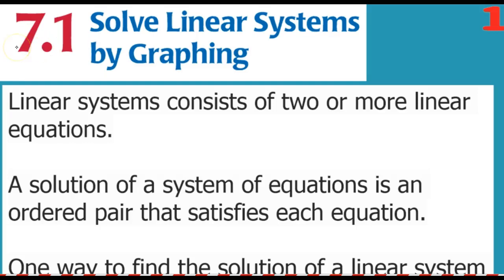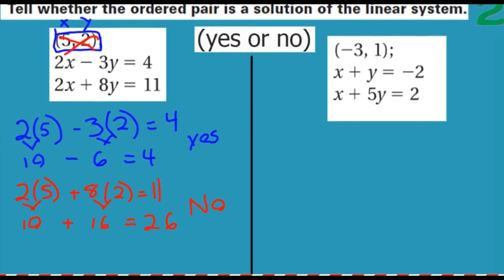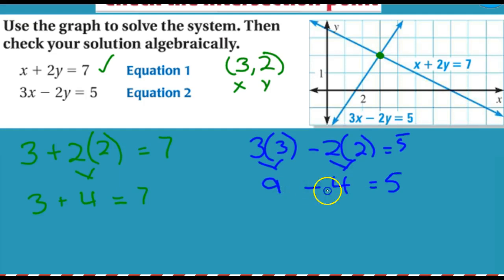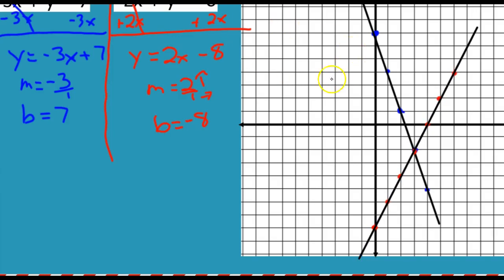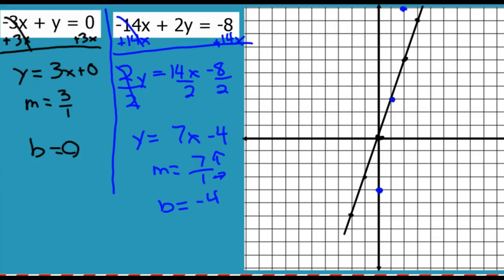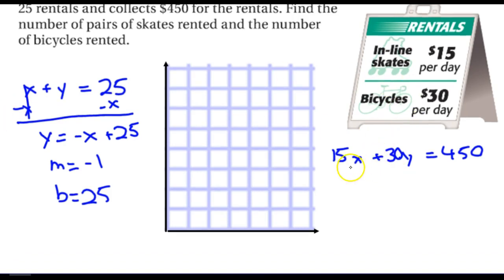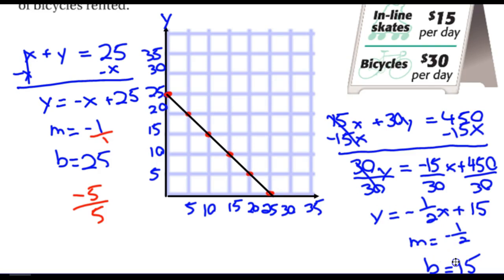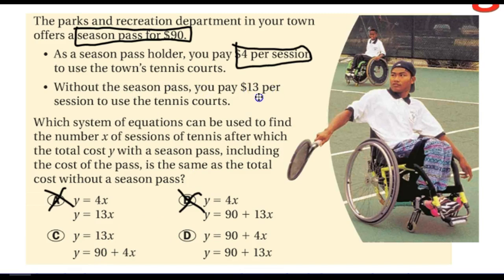7.1 Solve Linear Systems by Graphing